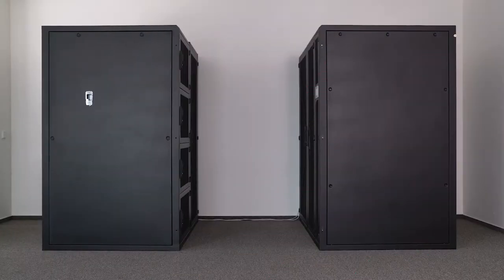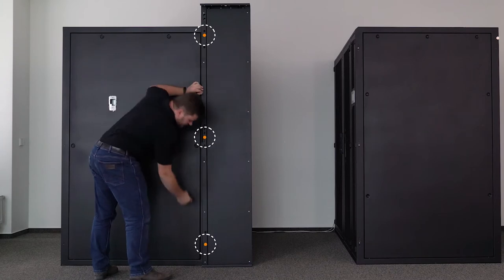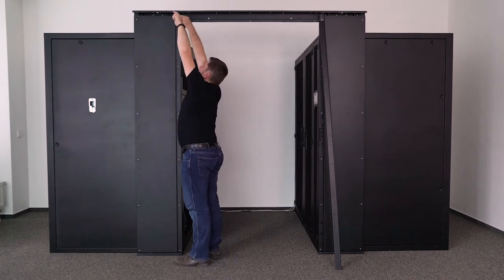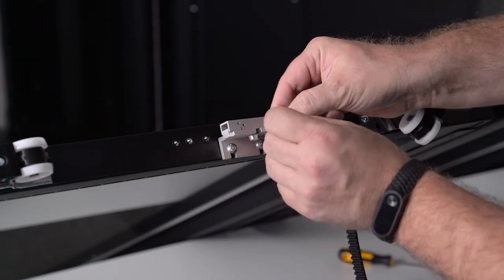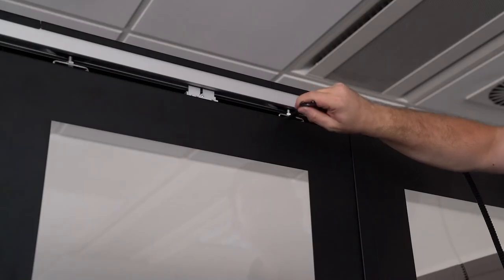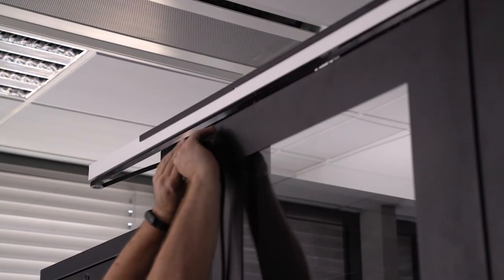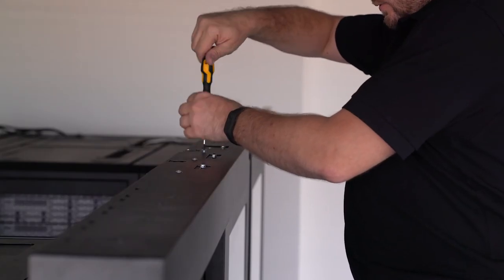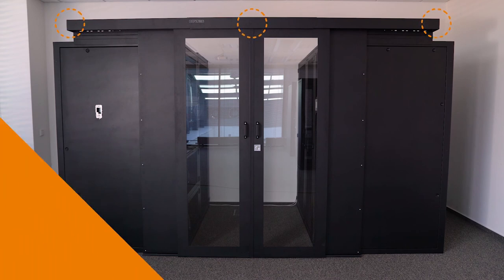How to install sliding doors with dual synchronization into an aisle between CONTEG racks?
This tutorial shows how we can correctly install sliding doors into an aisle between racks.